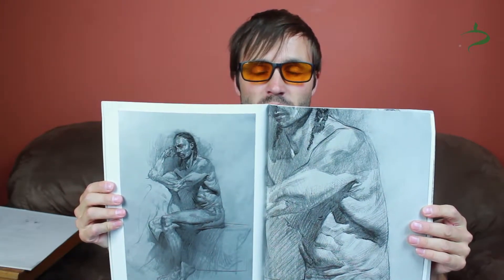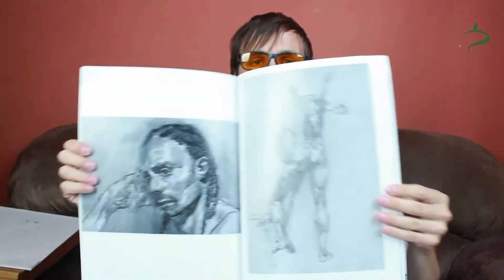Tips: Independent Art Study - Part 3 (Conte Pierre Noire Pencil 1710 B)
➡️ We are creating interwoven, multimedia slice of life epics
Pencil ➡️ (Amazon.com) (Amazon.ca)

See how our stories come to life. Monthly updates on the 1st and 15th ➡️

- Lantern Valley Studios